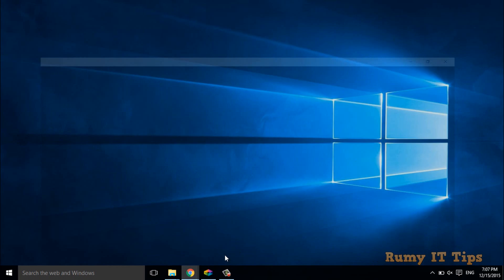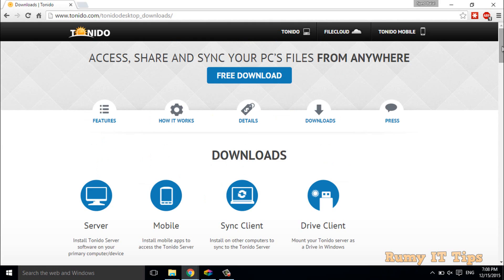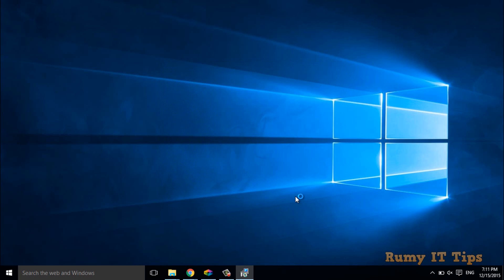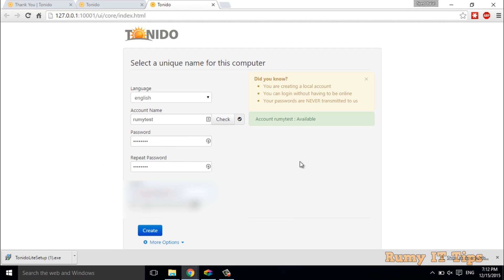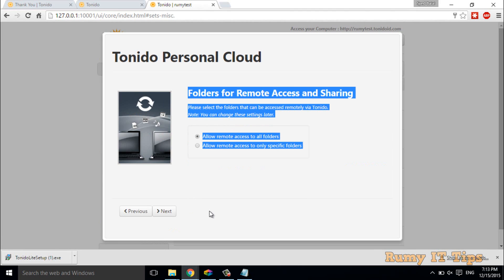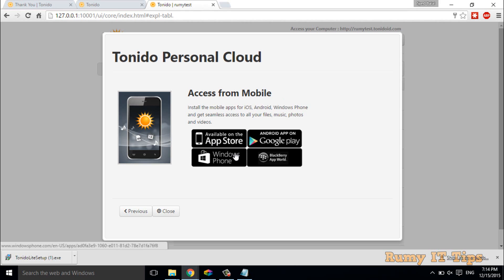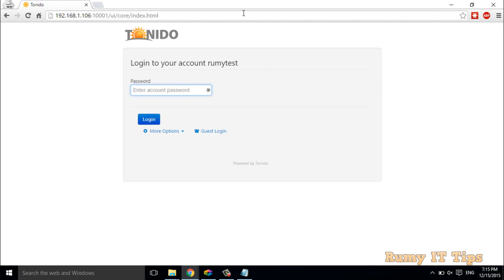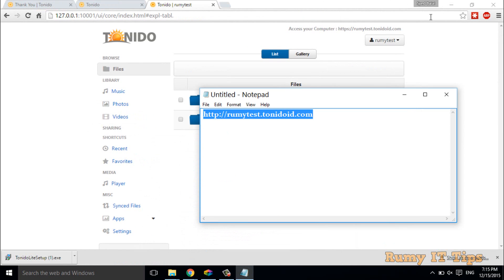Run your own personal cloud easily with Tonido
Run your own personal cloud easily with Tonido:-Let me Know what you think by Commenting and rating this Video !